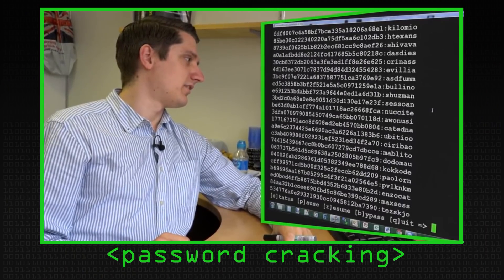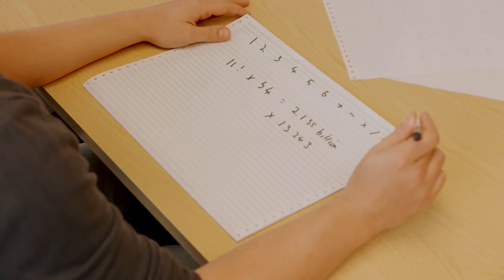Brute Forcing The Countdown Numbers Game - Computerphile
Billions of possibilities - Dr Alex Turner borrowed some cluster time to obtain all of the potential results from all the possible games of Countdown's Numbers Game.

Thanks to David Domminney Fowler for creating our 'quiz show counting' music - more about Dave